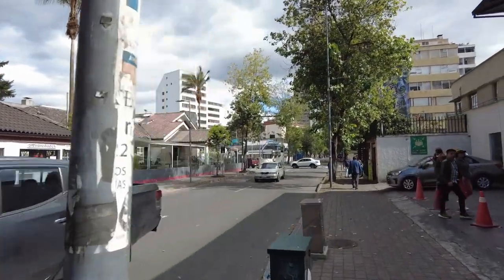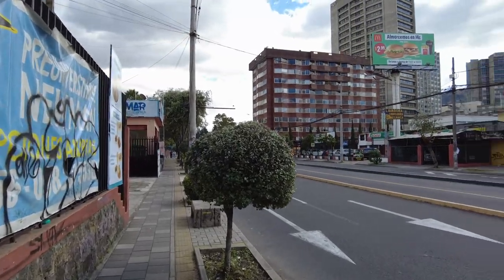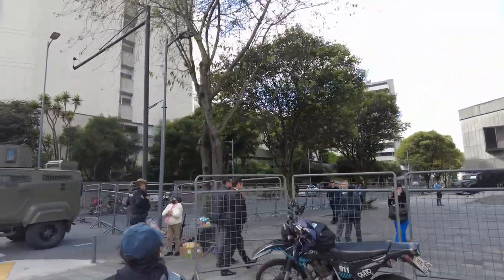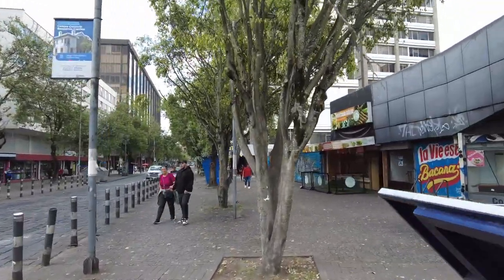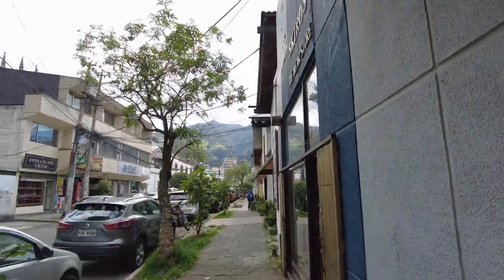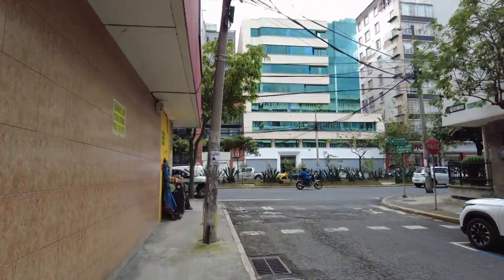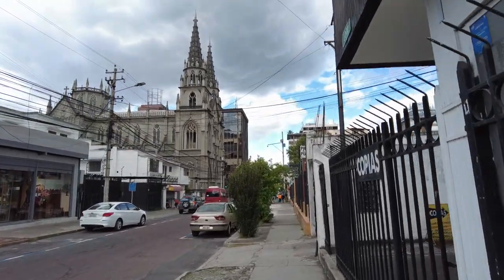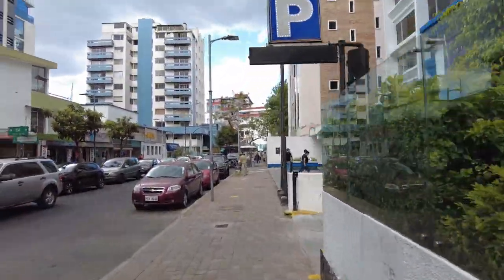Mariscal Sucre! What to Know About This Lively Neighborhood in Quito, Ecuador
Mariscal Sucre is a centrally located neighborhood in Quito, Ecuador that is popular with tourists and locals alike!  It's where we stayed on our visit to Quito and it was a very nice stay.  Come along and find out why as we tour the neighborhood!